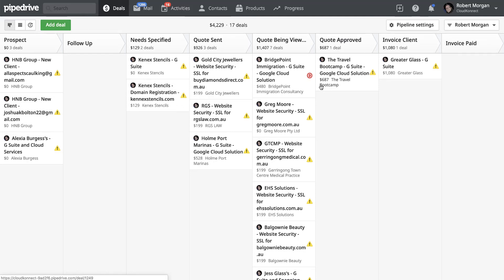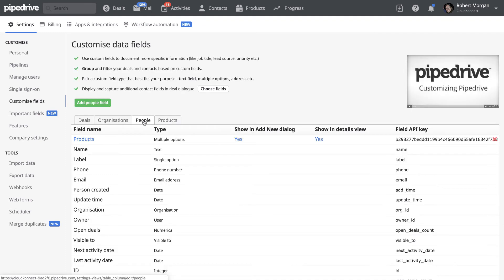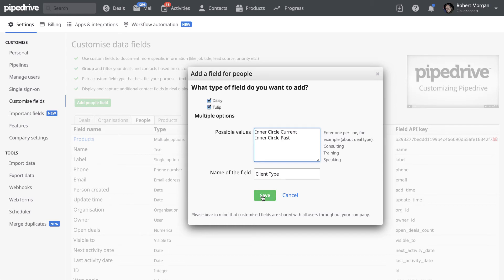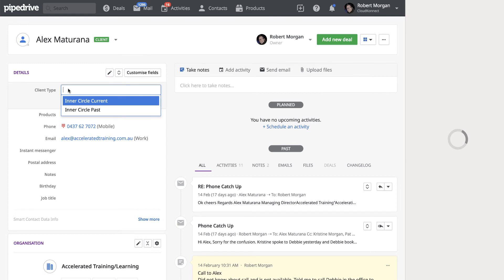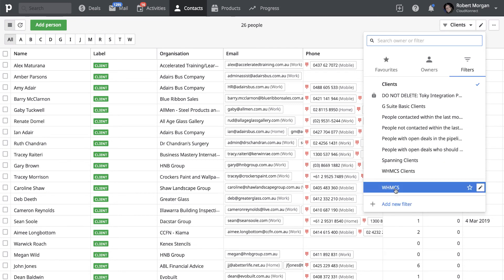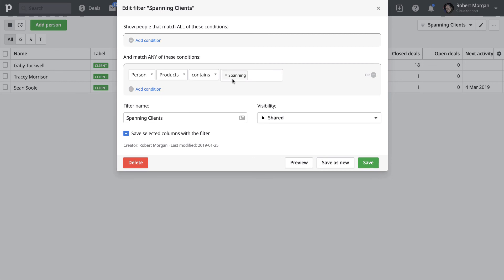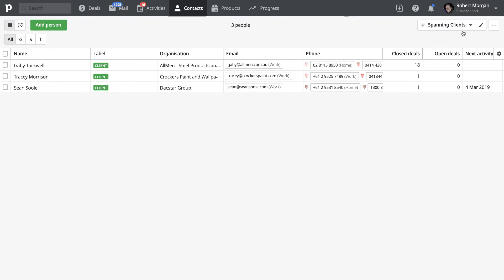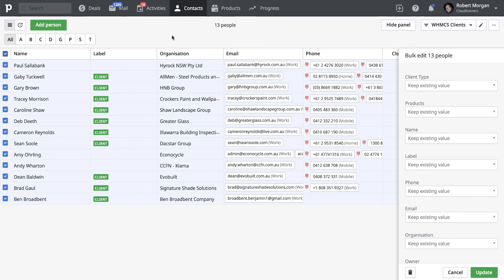Pipedrive - Adding Tags and Filters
In this video, I show you how to add tags and filters in Pipedrive CRM.